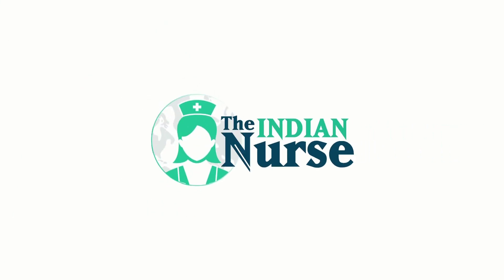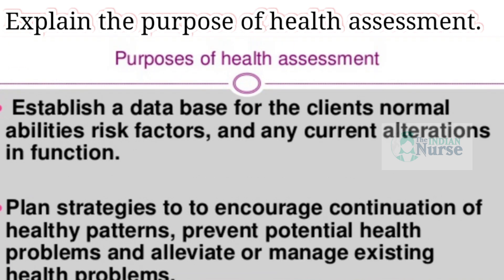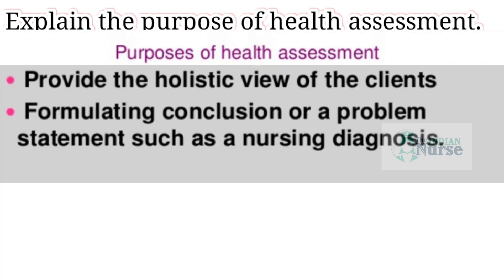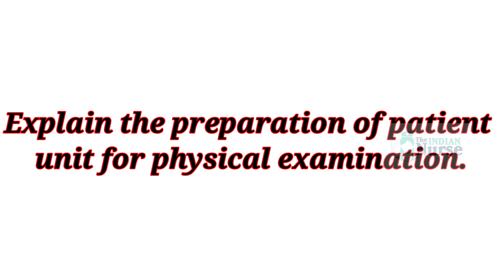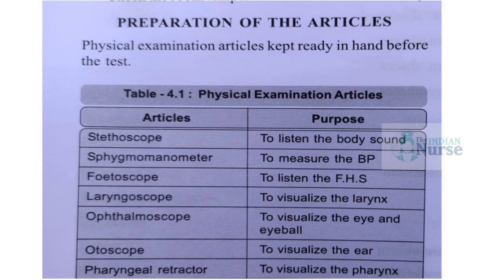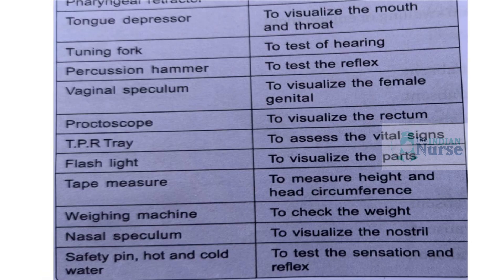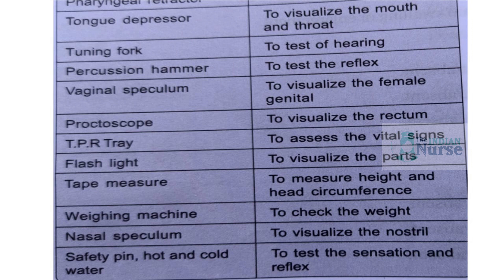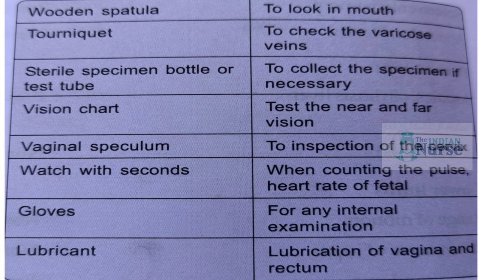Health Assessment| Nursing Foundation| Unit-8| Short essay | Part -1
Questions:

1. Explain the purpose of health Assessment.
2. Explain the preparation of patient unit for physical examination.

Nursing foundation
unit -6